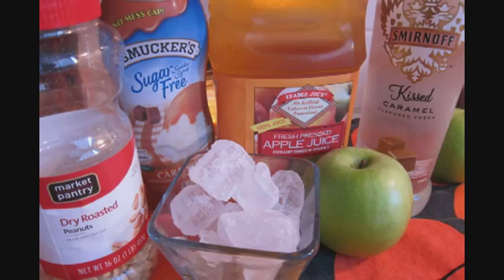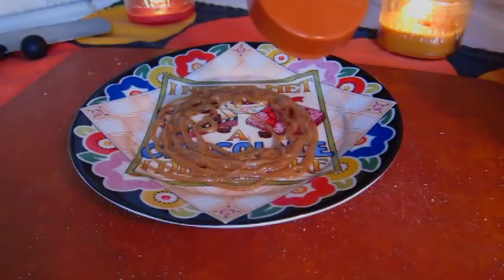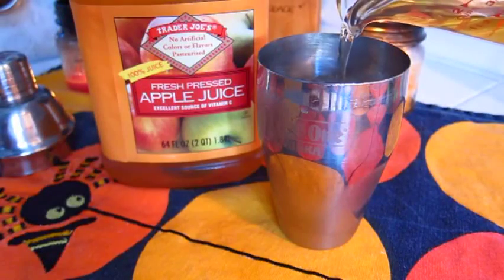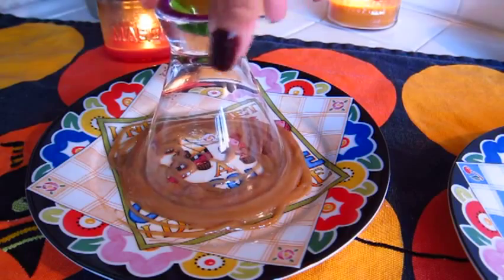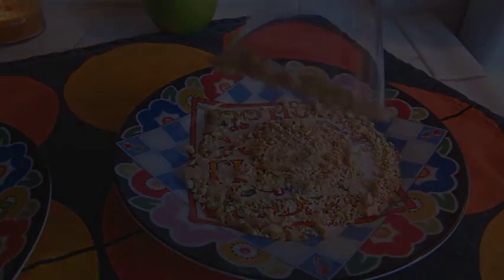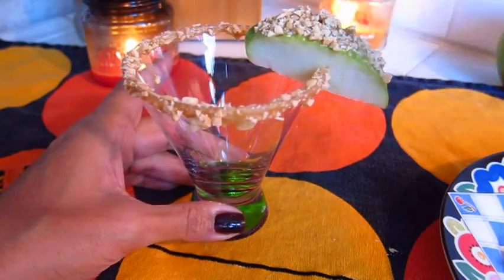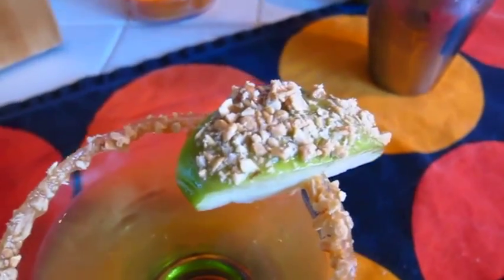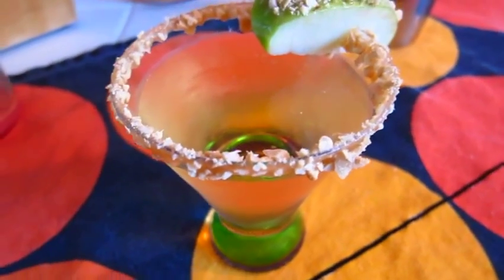Caramel Apple Martini | Cocktail (How To)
Caramel Apple Martini another fun cocktail for the adults. Great for the fall and holiday season and beyond delicious!

Enjoy & Remember...Drink Responsibly.

✍ Ingredients

Smirnoff Kissed Caramel Vodka
Apple Juice
Sugar Free Caramel Syrup
Salted Peanuts
Granny Smith Apple
Ice

➨ Your Plan - Your Lifestyle
Weekly Weight Loss Support Meetings via Webcam

✰ Rocky's Favorite Products - Amazon Store